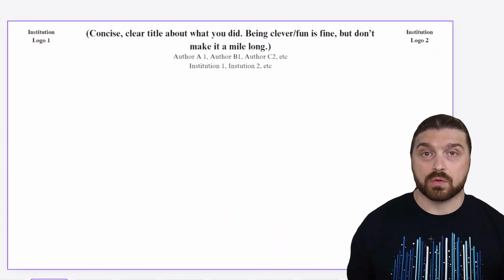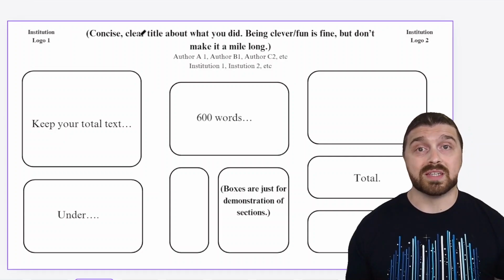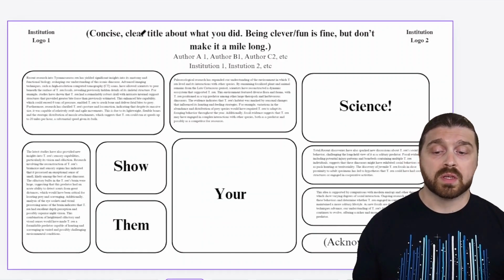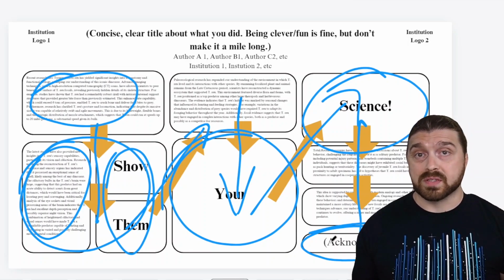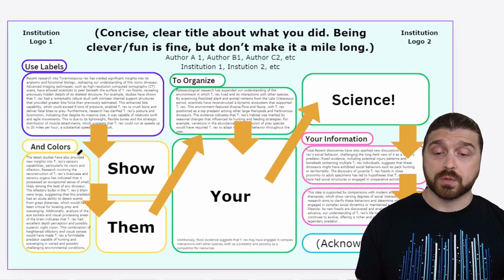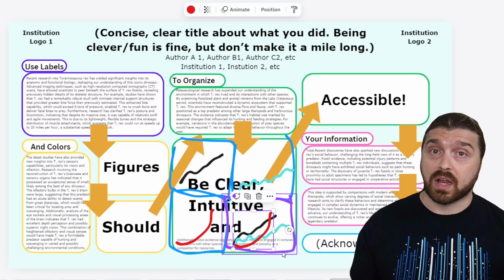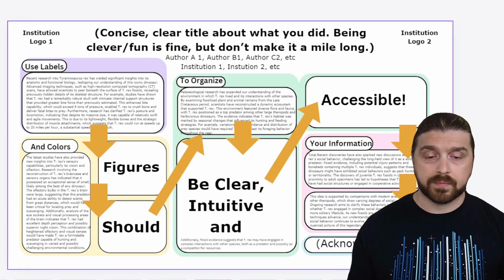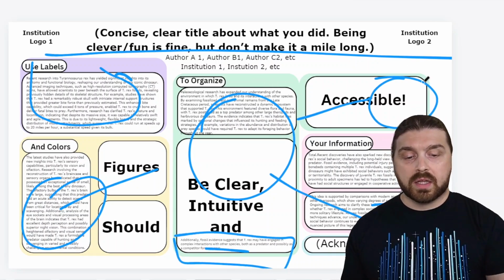Conference Poster Structure Tips for 2024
A quick set of advise on building your poster in a way that will be easier for your audience to engage with your presented content. Making it easier for your audience means they are more likely to get through the full story you are presenting about your work and findings!

In the video I mention a website that can be used to check an image for colorblindness viewers' vision. This is really helpful for making sure as much of your potential audience as possible can fully engage with your poster.